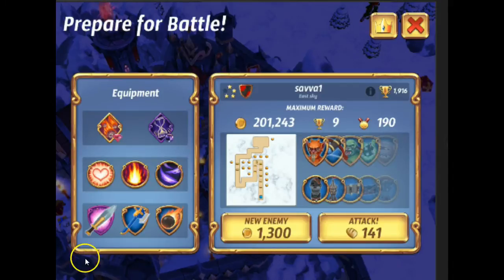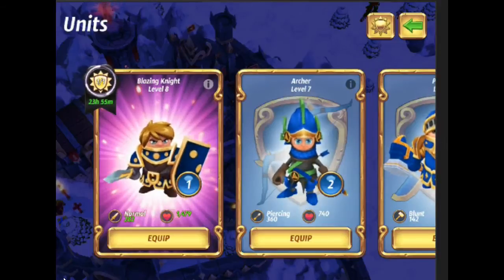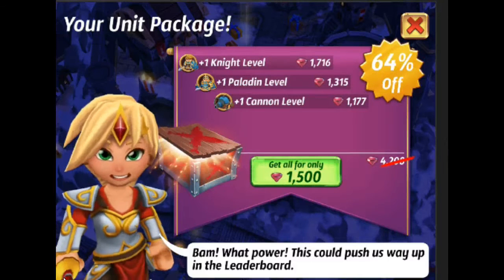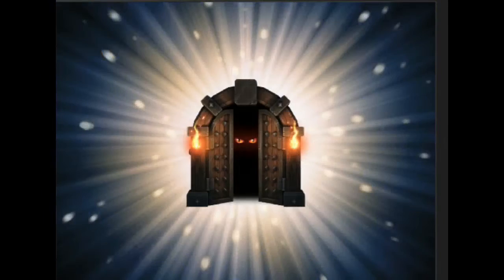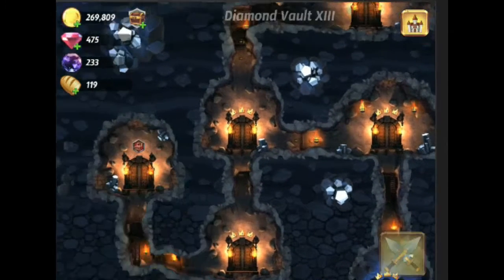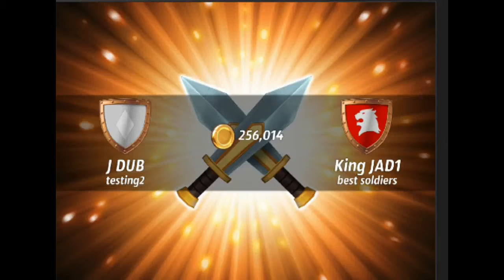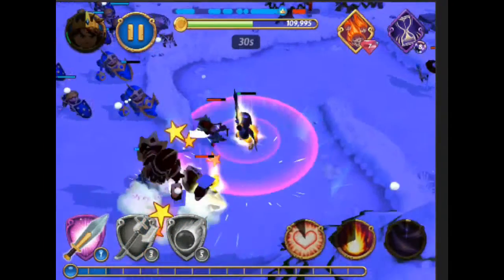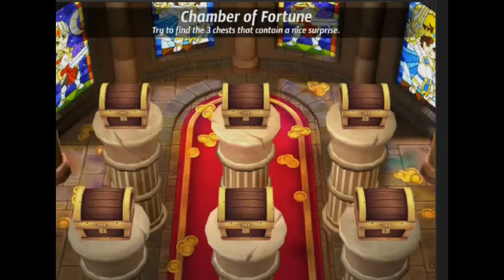Royal revolt 2 updates on elite boosted knights blazing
We fixed an issue that caused the Blazing Knights to be weaker in V1.7.0 as they were before.
We had fixed a bug in the balancing for V1.7.0. The bug had produced a lot of extra damage for the First Blazing knight that would set something on fire. This was the reason why Blazing Knights were extremely powerful, even in low numbers. You basically just needed 1 knight to bring down a boosted barricade. On the downside 5 Blazing Knights were not much more powerful than 1-2.
We did not want to re-integrated the bug, so our main goal was to rebalance the Blazing Knight in a way that they have similar strength as before if spawned in bigger numbers, especially under real-game conditions (while beeing attacked, feared, slowed).
Our testcases showed the following:
Simple tests:

How long does it take 2 max level Blazing Knights to destroy 1 max level Boosted Barricade:
V1.6.0 balancing ~ 2,5 seconds
V1.7.0 balancing ~ 9,5 seconds

New V1.7.0 balancing ~ 4 seconds

How long does it take 6 max level Blazing Knights to destroy 1 max level Boosted Barricade:
V1.6.0 balancing ~ 2,1 seconds
V1.7.0 balancing ~ 5,05 seconds

New V1.7.0 balancing ~ 2,2 seconds

More complex tests:

How long does it take does it take 10 max level Blazing Knights to destroy 1 max level Boosted Barricade while beeing attacked by a max level Firebolt Tower:
V1.6.0 balancing ~ 1,95 seconds
V1.7.0 balancing ~ 5,7 seconds

New V1.7.0 balancing ~ 2,0 seconds

How long does it take 10 max level Blazing Knights to destroy 1 max level Boosted Barricade while beeing attacked by a max level Firebolt Tower, a max level Froster and a max level Raging Wolf:
V1.6.0 balancing ~ 8,95 seconds
V1.7.0 balancing ~ 11,1 seconds

New V1.7.0 balancing ~ 7,9 seconds

King level 61 J Dub
hero stats will vary depending on what gear I am using but here are my stats roughly
4545 leadership, 7034 HP 636 attack 12.3% run speed increase

Heal  lv 7
Sonic blast Not unlcoked
Bladestorm lv 3
Firestorm lv 6
Swordrain lv 6
Shield lv 3
Hammerstrike 11
Toxic cloud lv 7
Stun lv 8
Blizzard lv3

Troops
Archers at max lv 7
Cannons lv 3
Mummy lv 2
Mortar lv 1
Werewolf lv 1
Arblaster lv 1
Pyromancer lv 2
Gargoyle at max lv 4
Froster lv 3
Ogre lv 3
Paladin lv 6
Knight lv 8
Gargoyles 3

Hey everyone,

Here are the change notes for when they are back up:

• Finetuning: Elite Boost balancing

• New upgrade levels for troops, spells, buildings and obstacles:

   Alliance Tower: +1 Level
   Archer: + 1 Level
   Pyromancer: +1 Level
   Bomb Tower: +1 Level
   Blizzard: +1 Level
   Poison Cloud: +1 Level
   Hammerstrike: + 1 Level
   Stun: +1 Level

• Balancing of various Dungeon levels and decreased difficulty

• Maintenance preparation for v1.7.0.

1.7.0 is here

Today’s update to version 1.7.0 includes new features and balance changes. It has been officially released across all platforms.

Please note that it might take some time for the update to show up in your respective country's app store.

We will also have a server update shortly to implement other changes as well. We will update this thread with new information as soon as the server update has taken place.

Here is what’s new for 1.7.0:

• Become Alliance General to help manage your Alliance. (Please note: The General feature will only be unlocked after the coming server update)
• Support your Alliance through new ways of donating.
• Fight epic battles with rebalanced and stronger Elite Boosts.
• Enjoy the various improvements, polishing and bug fixes.